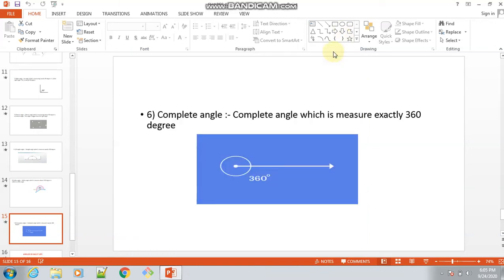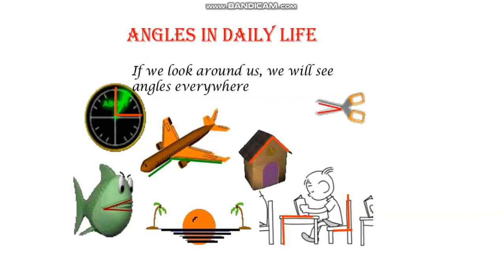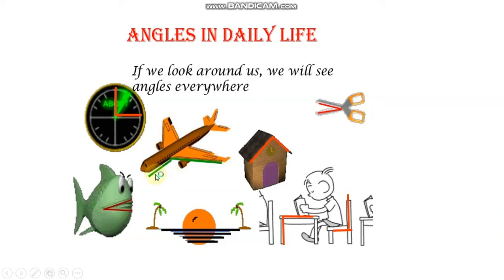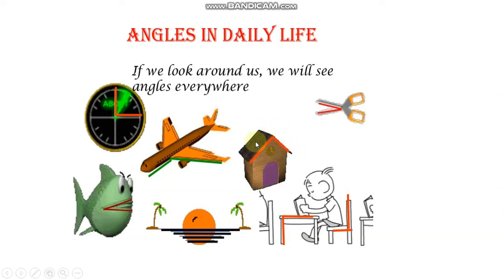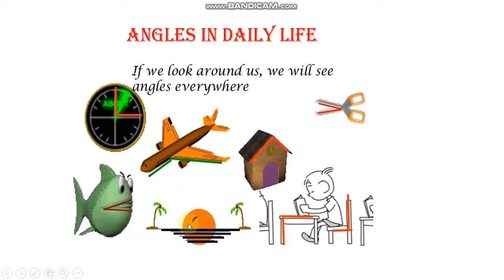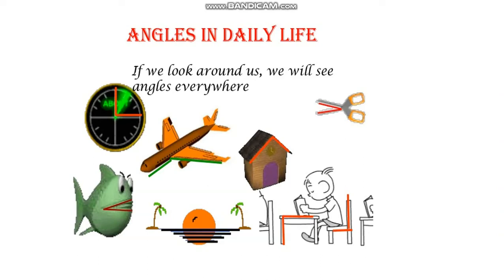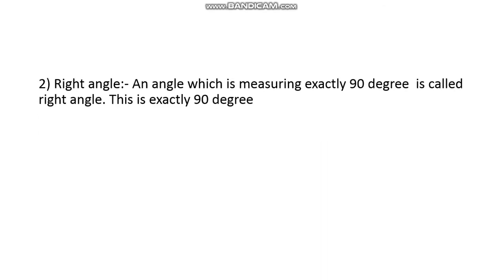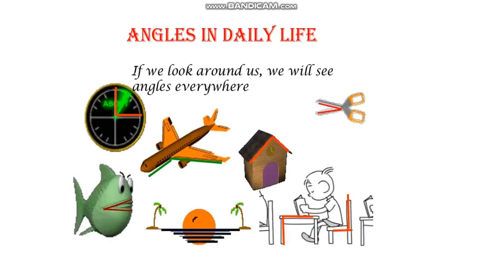Class V Math Lesson - Shapes and Angles